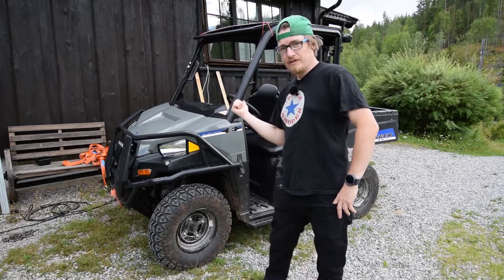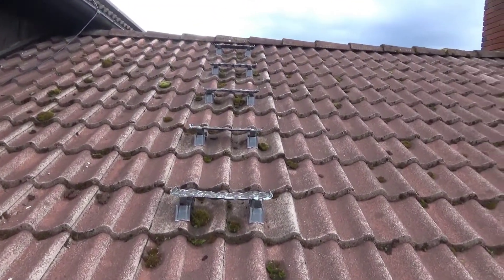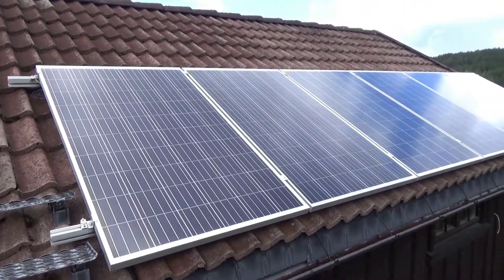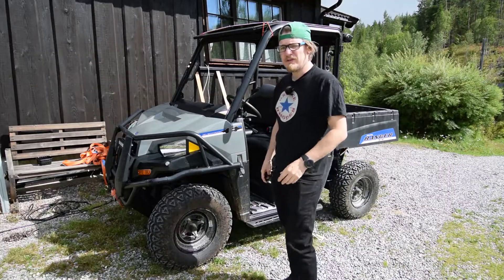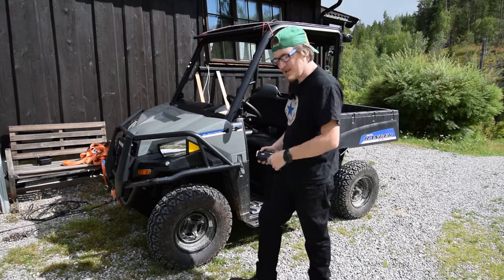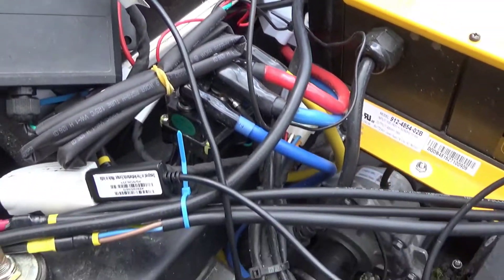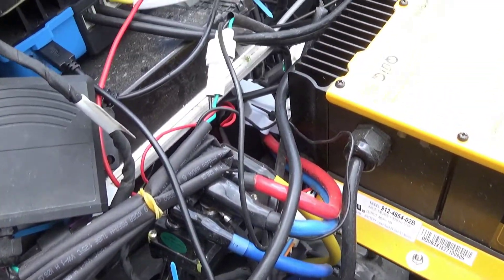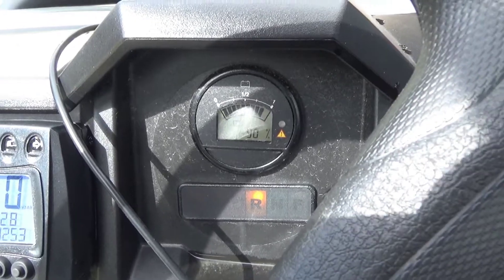Solar charging the Polaris Ranger EV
Six solar panels are on the roof, and we are now utilizing them to charge the Polaris Ranger EV.